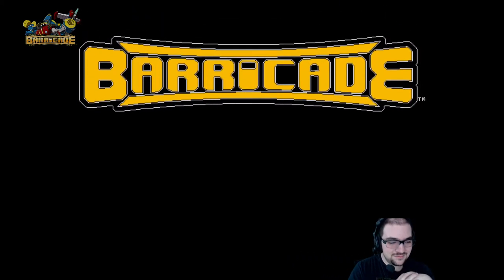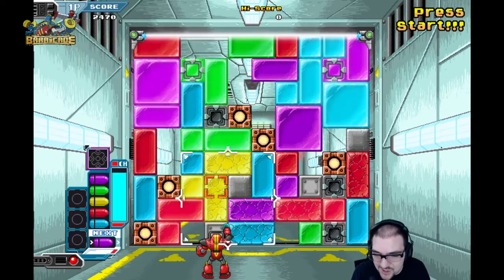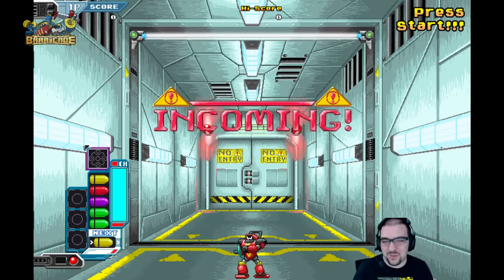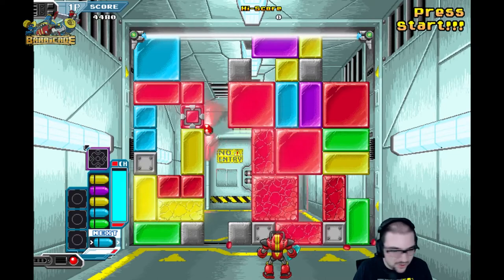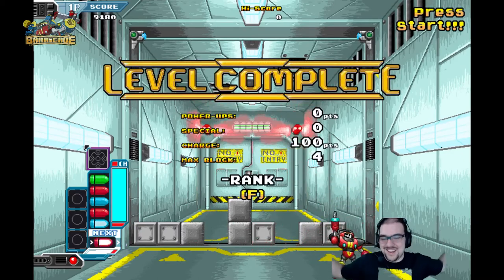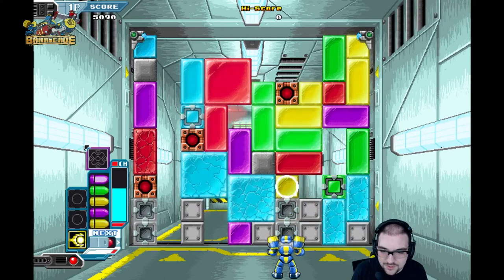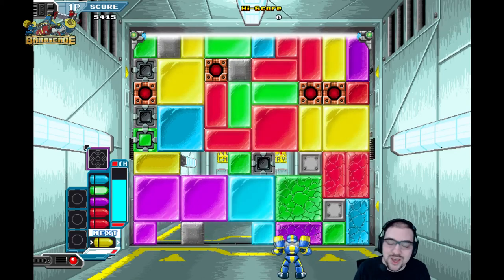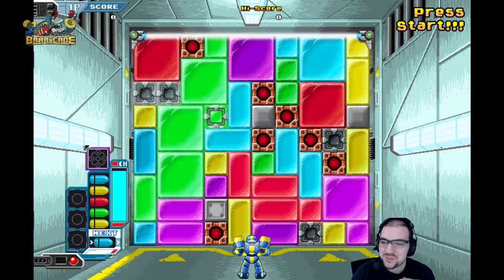Indie Insights: Barricade (Prototype)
Let's check out Barricade, a puzzle shooter with deep grounds in VS Puzzle games such as Puyo Pop!